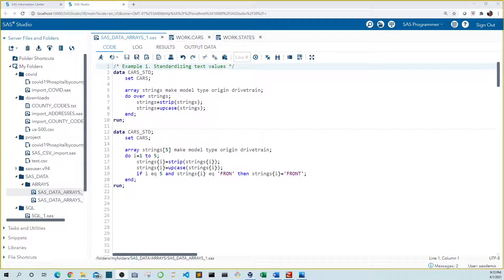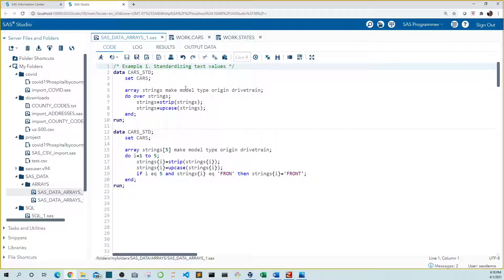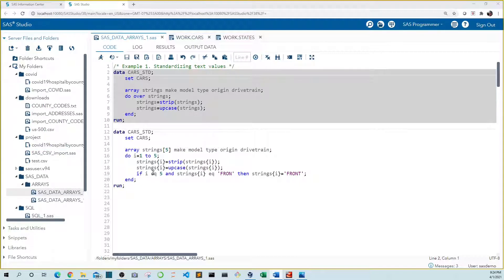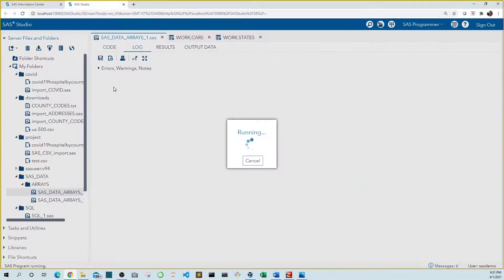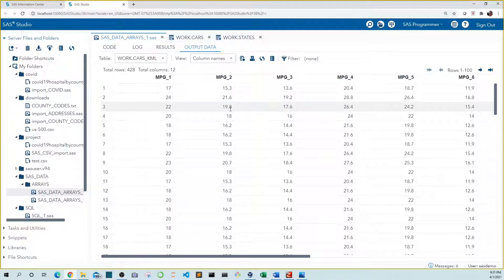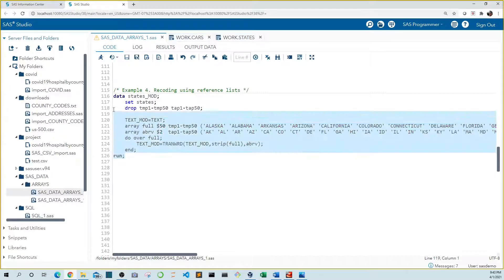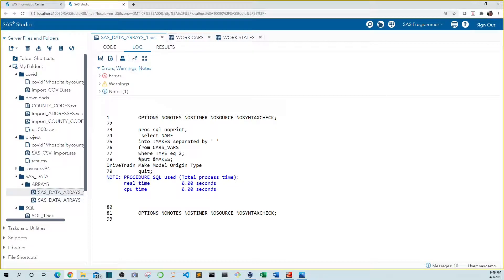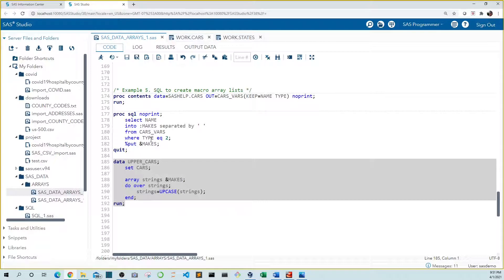Using Arrays in SAS | Data Tutorial | Do Loops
In this Green Numbers data tutorial I show you how to use arrays to simplify your coding and make it more efficient.  In coding we do repetitive things all the time.  For example, I routinely need to standardize my text variables to make them easier to compare, by making them uppercase, removing punctuation, and getting rid of leading and trailing spaces.  But you may also need to modify numeric variables by converting, for example, Fahrenheit to Celsius, or create a new series of variables to hold values from calculations.  For these kinds of repetitive tasks, arrays really shine. Be sure to watch to the end where I’ll show you some shortcuts that’ll make your coding easier.